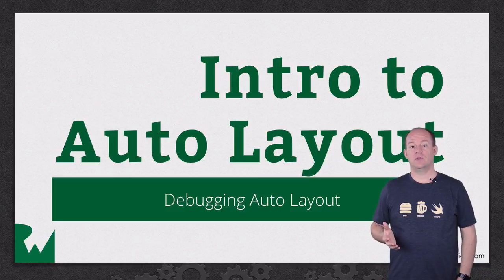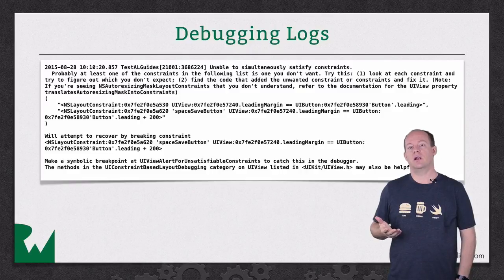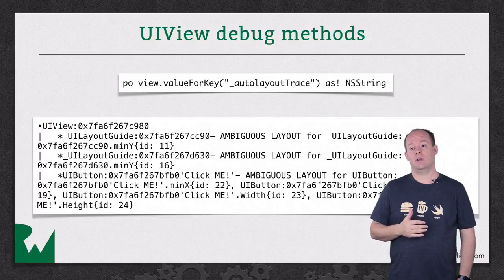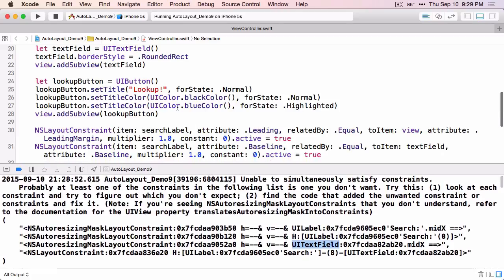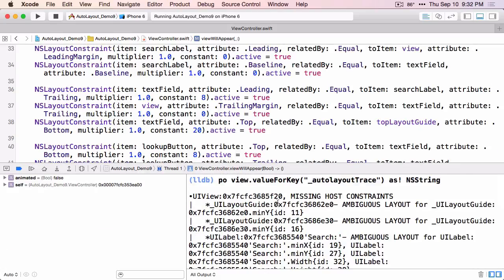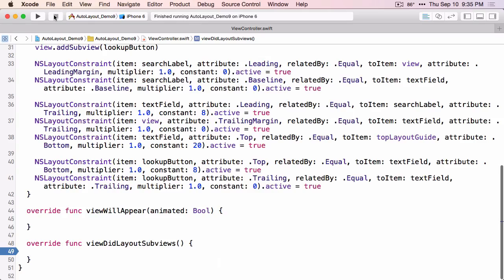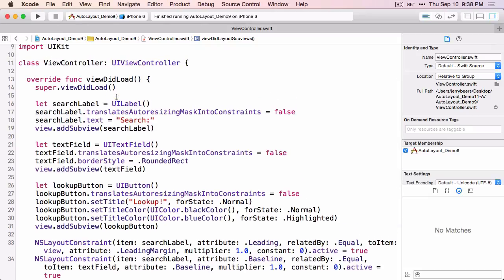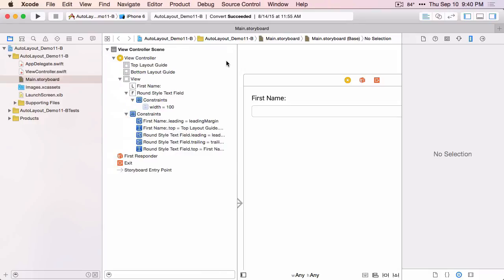Introduction to Auto Layout in iOS, Episode 10: Debugging Auto Layout Issues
This video covers the process of debugging issues that you may have with auto layout. It aims to give you good strategies on handling a variety of issues you may have.

Kodeco.com is a website focused on developing high quality programming tutorials. Our goal is to take the coolest and most challenging topics and make them easy for everyone to learn – so we can all make amazing apps.

The following topics describe techniques for gathering and organizing information about your layout, as well as descriptions of some surprising behaviors you may encounter. You may not need to use these techniques on every layout, but they can help you work your way through even the most difficult problems.

Understanding the Logs

Information about views can be printed to the console, either because there is an unsatisfiable layout or because you have explicitly logged constraints using the constraintsAffectingLayoutForAxis: or constraintsAffectingLayoutForOrientation: debugging method.

Constraints are written to the console using the Visual Format Language. Even if you never use the Visual Format Language to create your own constraints, you must be able to read and understand it to effectively debug Auto Layout issues.

Adding Identifiers to the Logs

Although the previous example was relatively easy to understand, longer lists of constraints quickly become hard to follow. You can make the logs easier to read by providing every view and constraint with a meaningful identifier.

If the view has an obvious textual component, Xcode uses that as an identifier. For example, Xcode uses a label’s text, a button’s title, or a text field’s placeholder to identify these views. Otherwise, set the view’s Xcode specific label in the Identity inspector. Interface Builder uses these identifiers throughout its interface. Many of them are also displayed in the console logs.

For the constraints, set their identifier property, either programmatically or using the Attribute inspector. Auto Layout then uses these identifiers when it prints information to the console.

Auto Layout positions views based on their alignment rectangles, not their frame. Most of the time, these values are identical. However, some views may set a custom alignment rectangle to exclude parts of the view (for example, badges) from the layout calculations.

In iOS, you can use a view’s transform property to resize, rotate, or move the view; however, these transformations do not affect Auto Layout’s calculations in any way. Auto layout calculates a view’s alignment rectangle based on its untransformed frame.

A view can display content outside its bounds. Most of the time, views behave properly and limit their content to their bounds. For performance reasons, however, this is not enforced by the graphics engine. This means that views (and especially views with custom drawing) may be drawn at a different size than their frames.

You can identify these bugs by setting the view’s clipsToBounds property to YES or by verifying the size of the view’s frame.

The NSLayoutAttributeBaseline, NSLayoutAttributeFirstBaseline, and NSLayoutAttributeLastBaseline attributes correctly align the text only when all the views are displayed at their intrinsic content height. If one of the views is stretched or shrunk vertically, its text may appear in the wrong position.

Constraint priorities act as global properties across the entire view hierarchy. You can often simplify your layout by grouping views inside a stack view, a layout guide, or a dummy view; however, this approach does not encapsulate the contained views’ priorities. Auto Layout continues to compare priorities inside the group with priorities outside the group (or even priorities inside other groups).

Aspect ratio constraints allow horizontal and vertical constraints to interact. Normally, the horizontal and vertical layouts are calculated separately. However, if you constrain a view’s height relative to its width, you’ve created a connection between the vertical and horizontal constraints: They can now affect and conflict with each other. These interactions greatly increase the complexity of your layout and can lead to unexpected conflicts between unrelated parts of your layout.